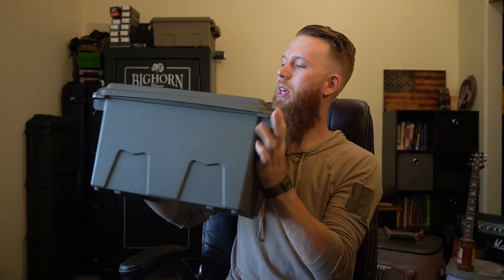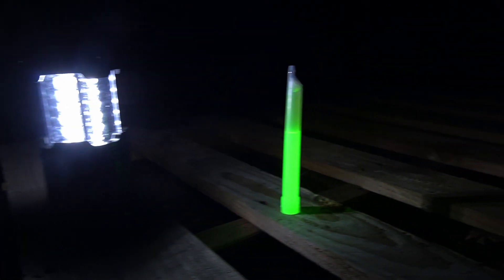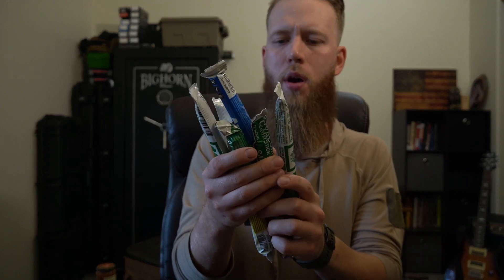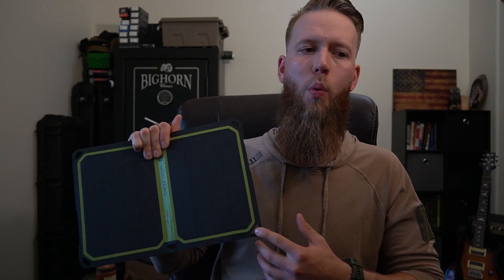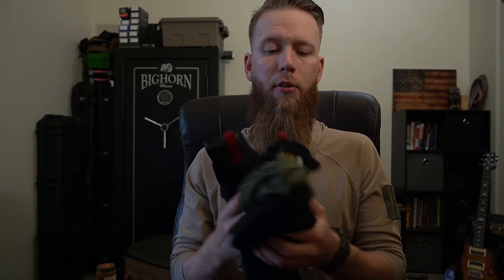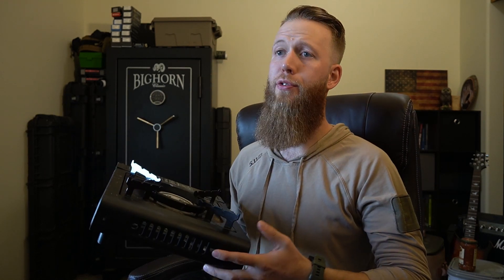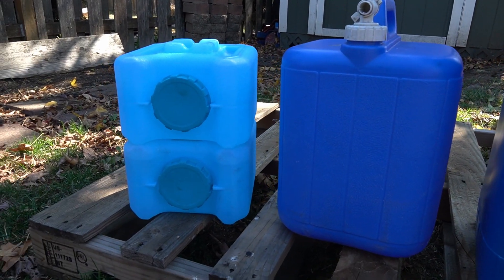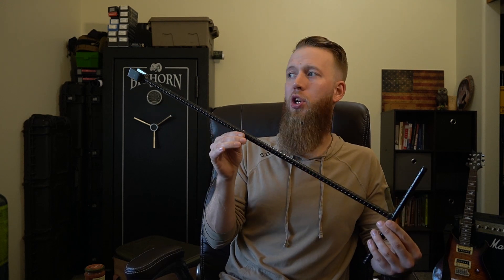Power Loss Survival Kit - Winter Preparedness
I go through my preparations for a loss of power scenario. My "Blackout Box" is packed with all the essential items you need for when the lights go out.

Winter is coming and with storms and inclement weather, creating a plan and a "Blackout Box" can mean the world of difference.

Let me know what's in your kit?